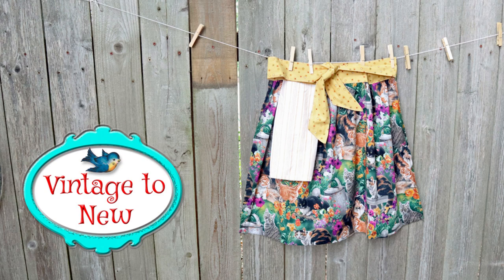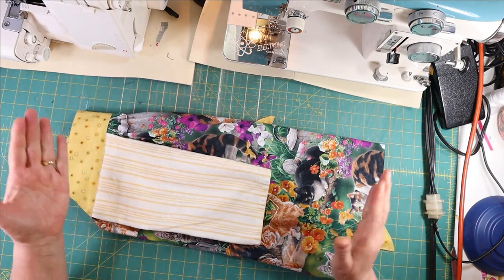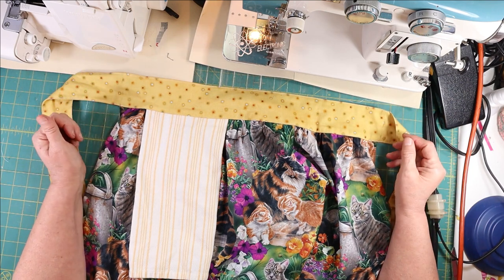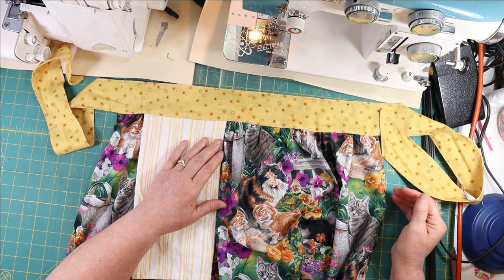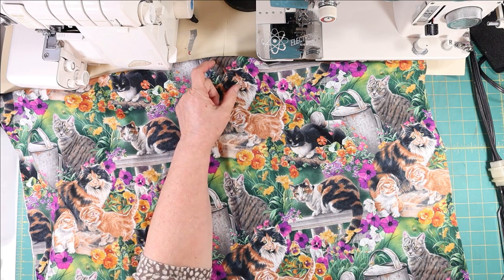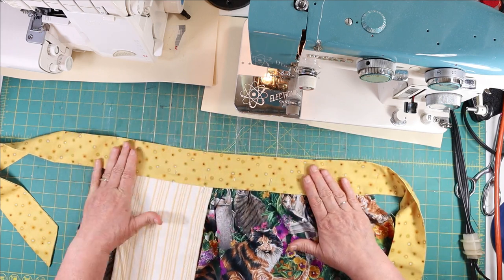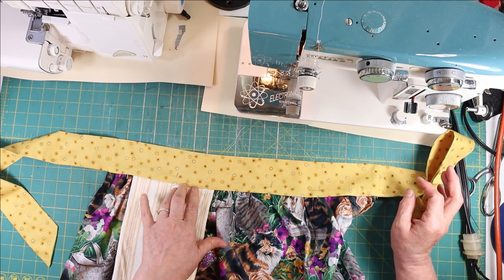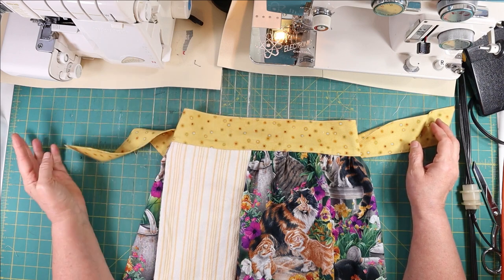DIY Apron with Hand Towel Beginner to Pro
Great gift idea for the beginner or pro sewer!  This apron can be customized to each individual person with fabric and embellishments.  I give details on how to measure for adults or children.  What fun to make matching aprons!